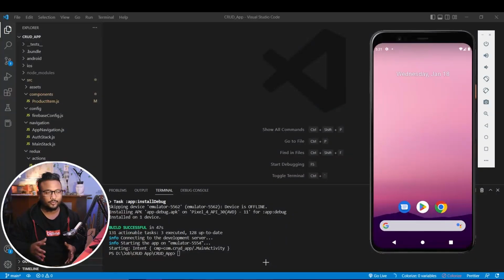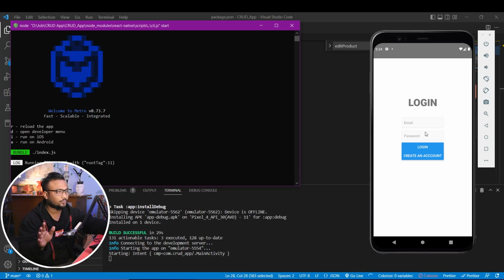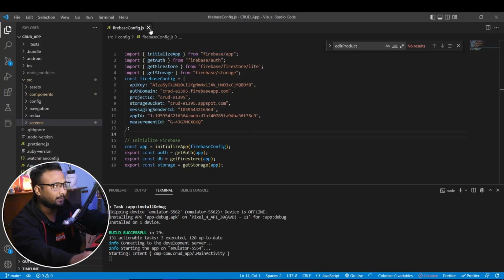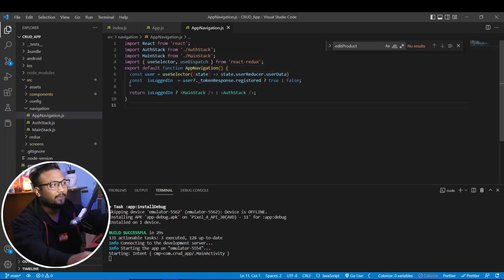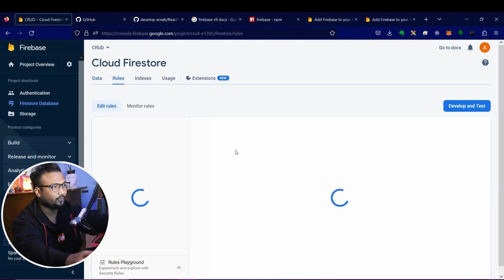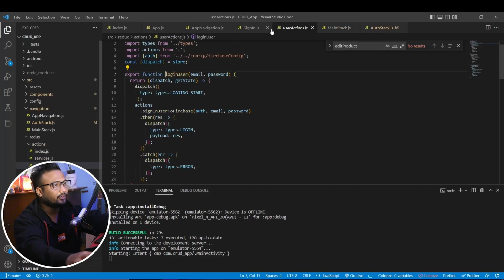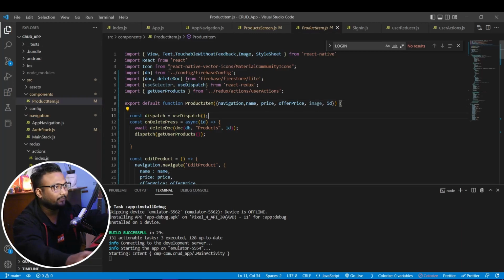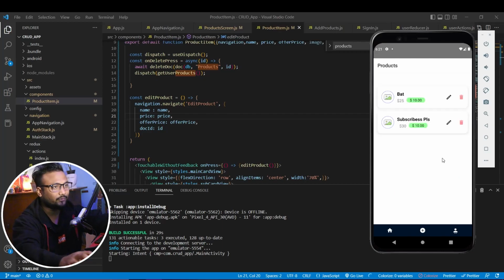Build a React Native Firebase CRUD App Ecommerce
Firebase is a popular Backend-as-a-Service (Baas). It provides an excellent set of tools and features that helps in mobile application development that includes iOS app development, Android app development, and many more.